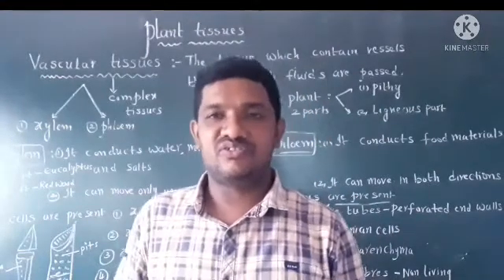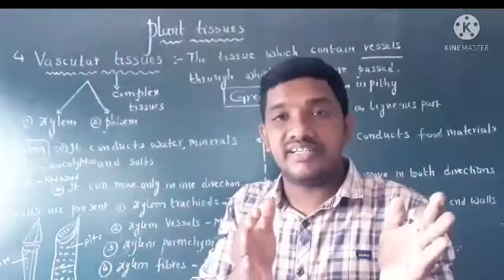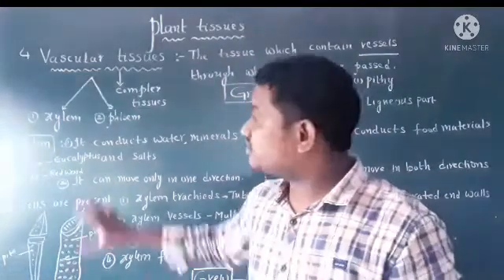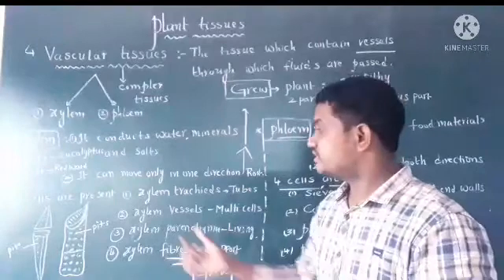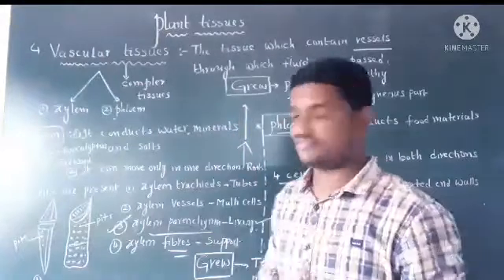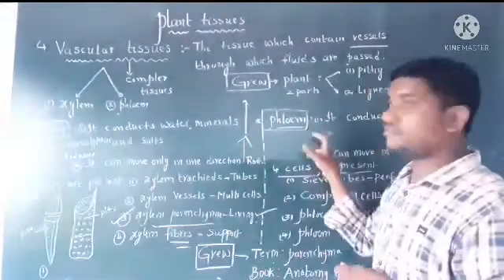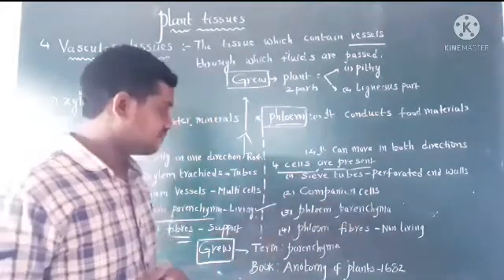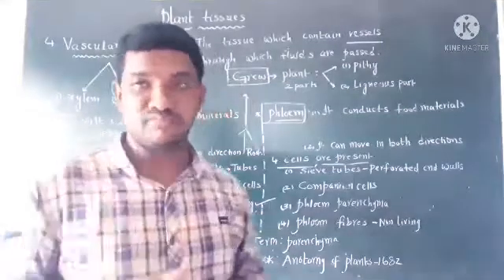VASCULAR TISSUES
9TH CLASS